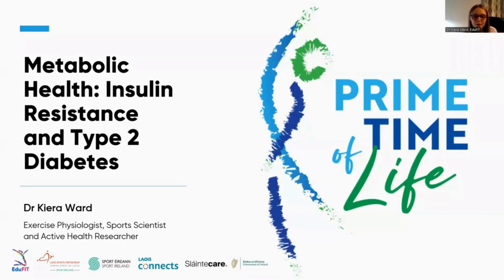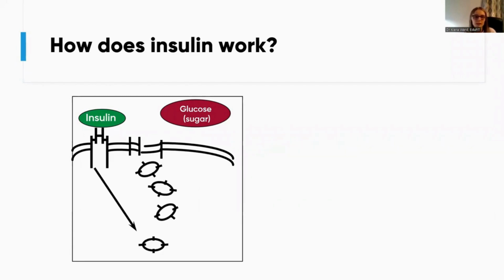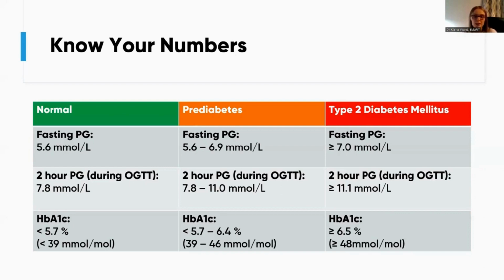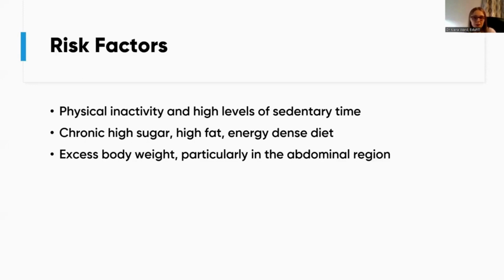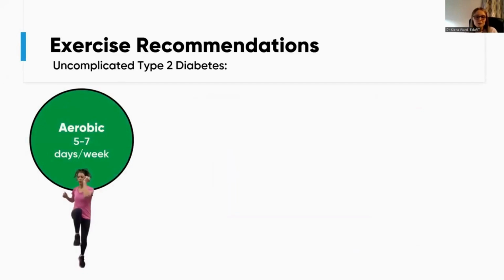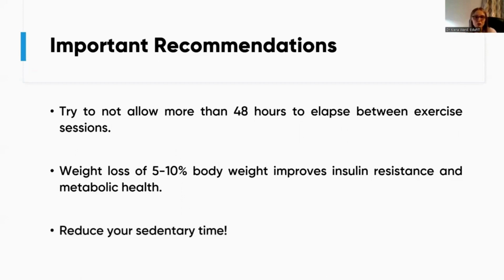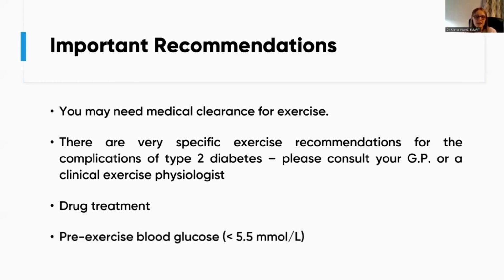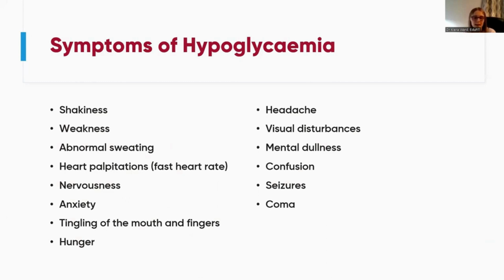Week 8: Metabolic Health | Prime Time of Life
Hi everyone, in this video Dr Kiera Ward presents the seventh health education workshop as part of the Prime Time of Life programme titled 'Metabolic Health'.

Prime Time of Life is a 12-week health education and strength and fitness programme for middle aged and older adults in Ireland. This programme is funded with sincere thanks to Laois Sports Partnership, Laois Connects, Sport Ireland, Sláintecare and the Government of Ireland.

The EduFIT Team